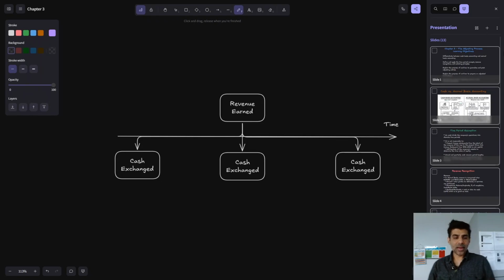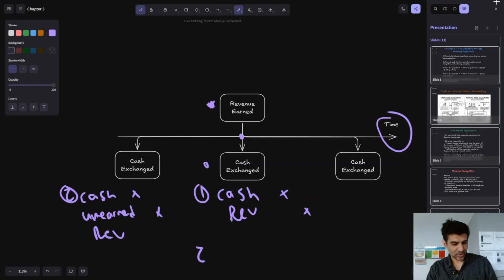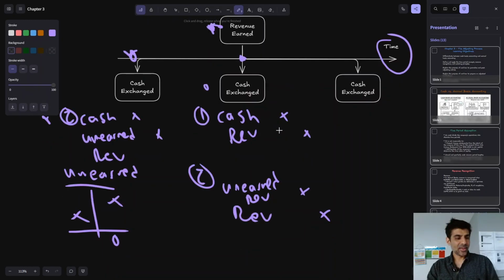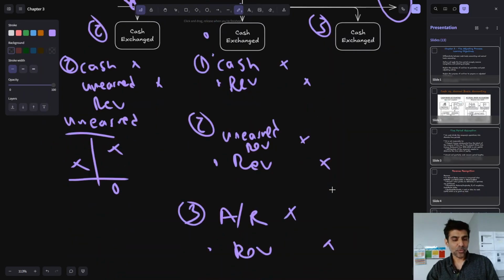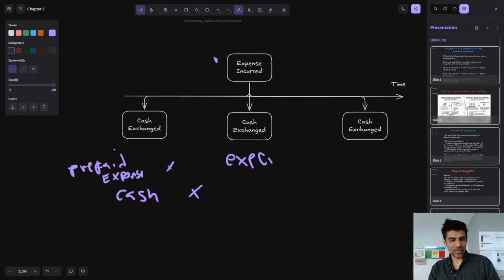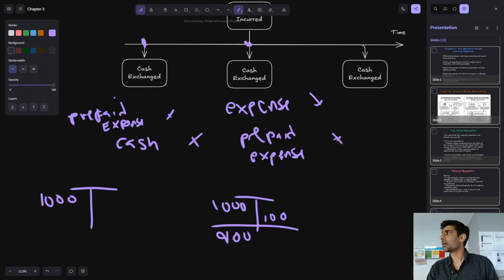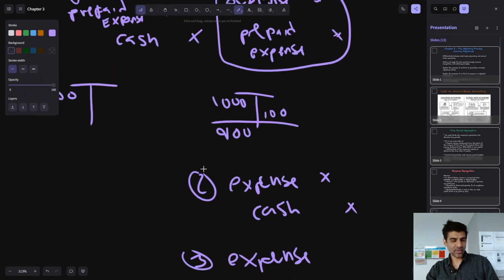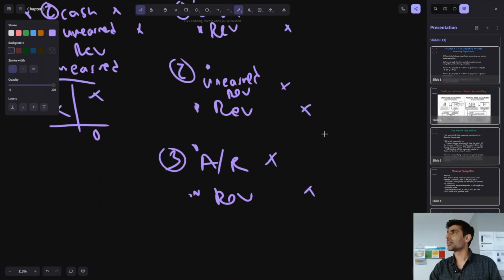Chapter 3 - Part 4 - Revenue and Expense Recognition Versus Cash Visualization